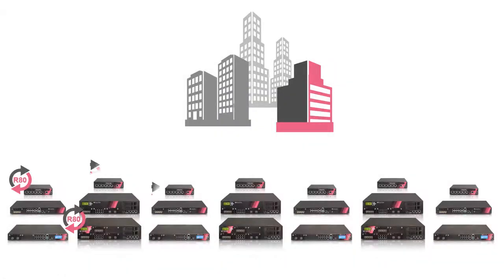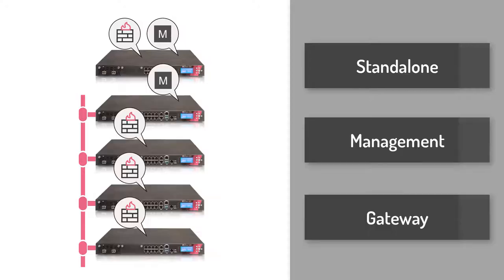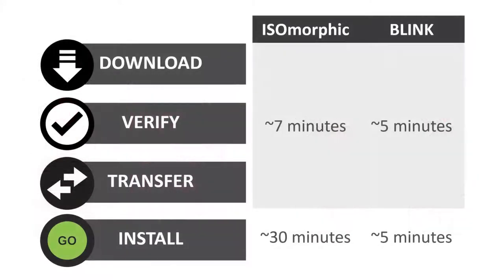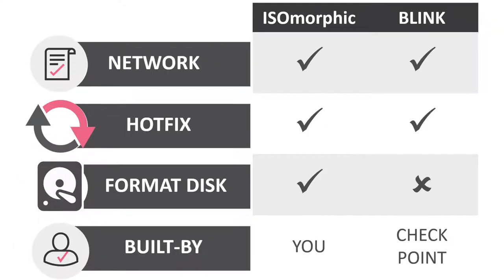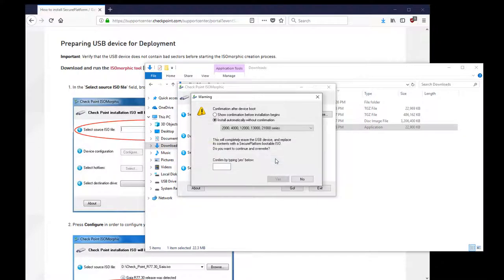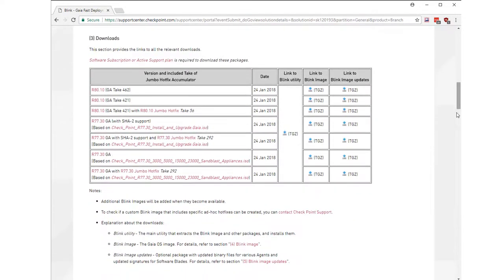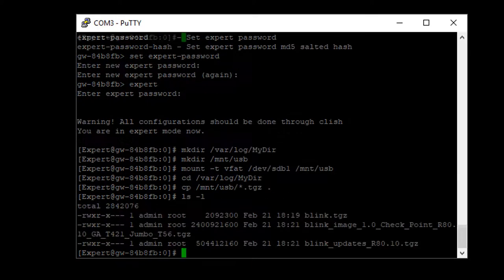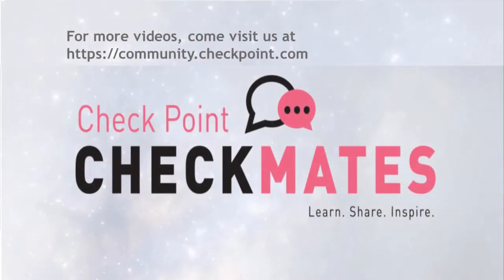Check Point Deployment Tools - ISOmorphic & Blink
Deploying Check Point Next Generation Firewalls just got easier with the introduction of the Blink utility.

Blink creates a working snapshot of a cleanly installed security gateway with a completed First-Time Configuration Wizard and with the latest hotfixes and signatures installed. In this video discover the difference between Blink and the ISOmorphic utility. In follow-up videos we’ll dive a little deeper into how to use each and also show how to use the Central Deployment Tool.